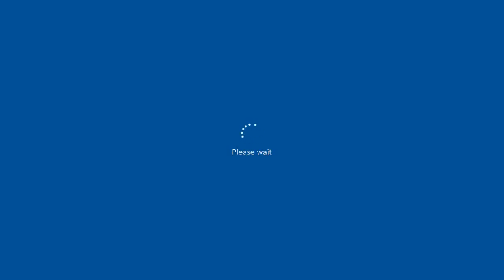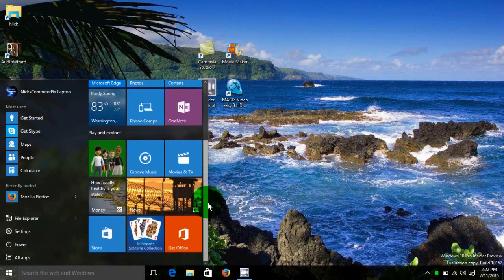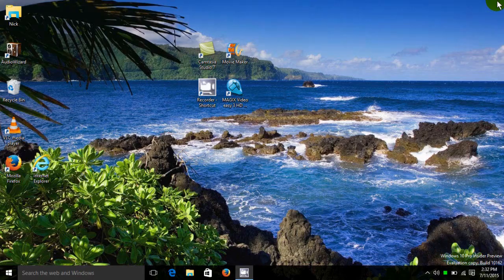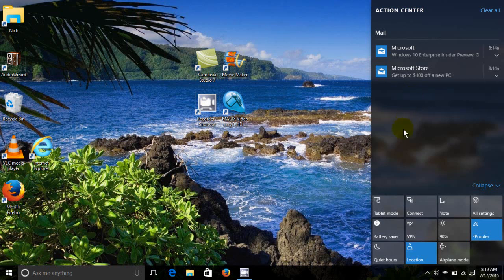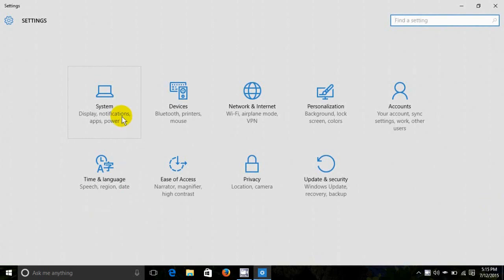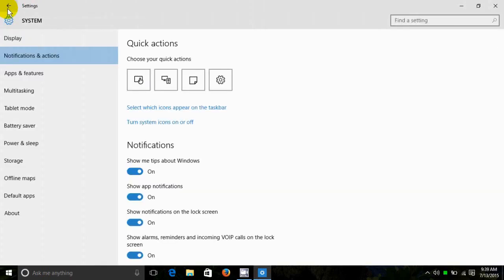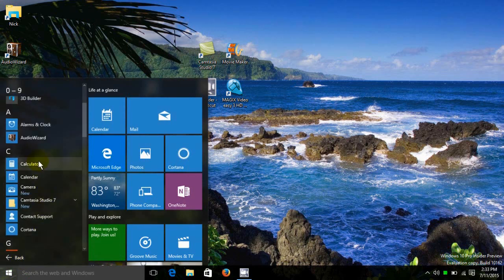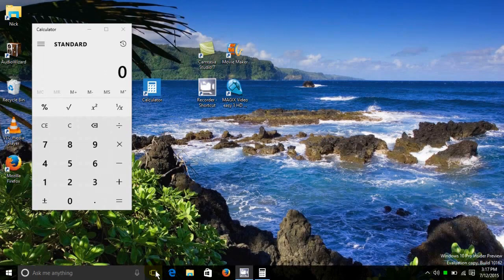Windows 10 Tips, Tricks, Features & Tutorial Review Beginners Video Guide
YESCARE SYSTEMS